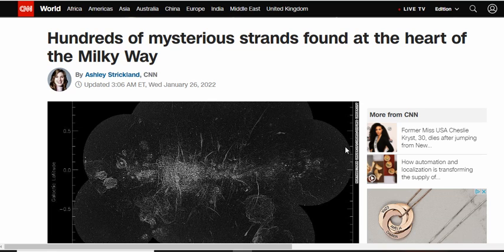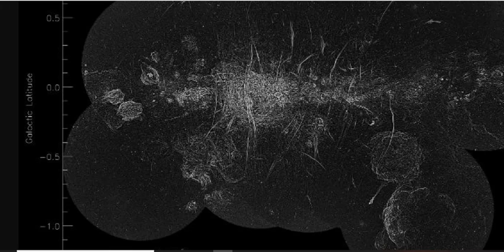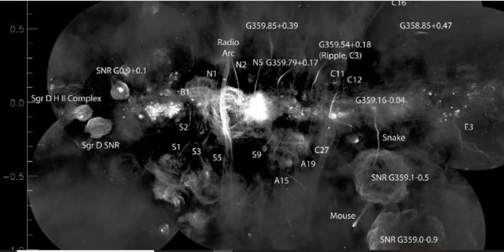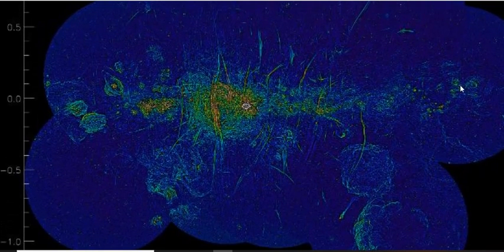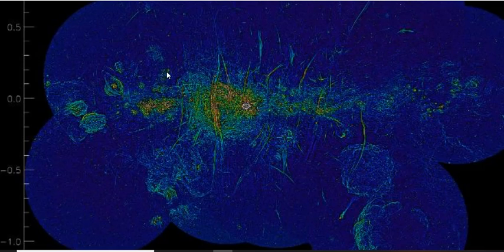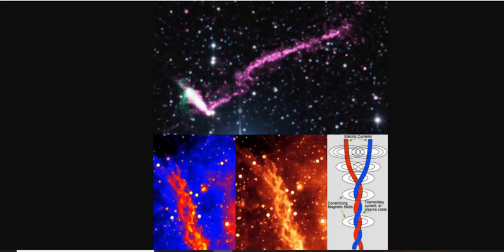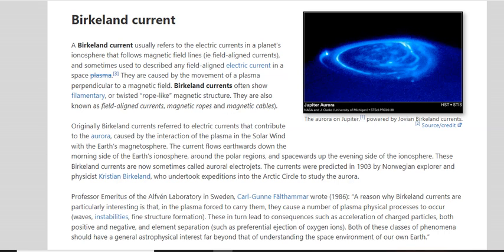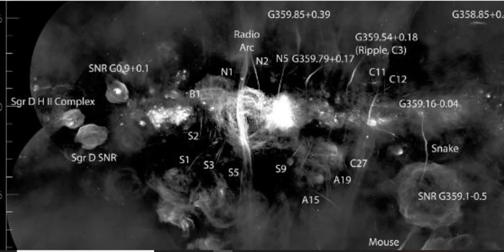Hundreds Of Magnetic Strands Imaged @ The Heart Of The Milky Way, Kristian Birkland Would Be Amazed!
Hundreds of mysterious strands found at the heart of the Milky Way

Bitcoin: 17NV3vtcQhRnsRnjckCcYkKVEUcnirKQ62